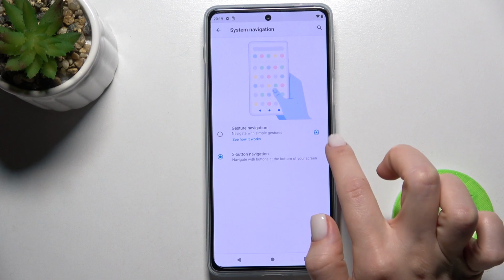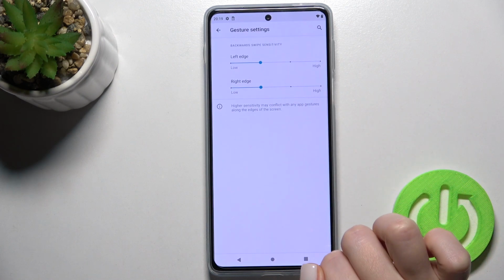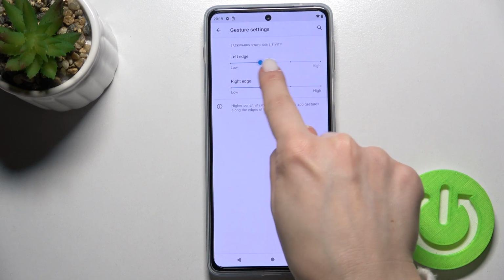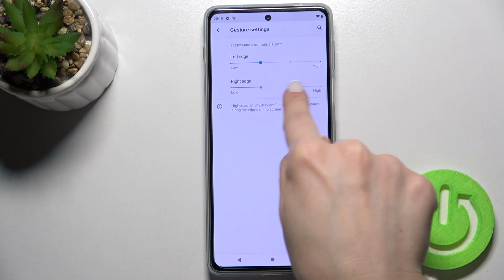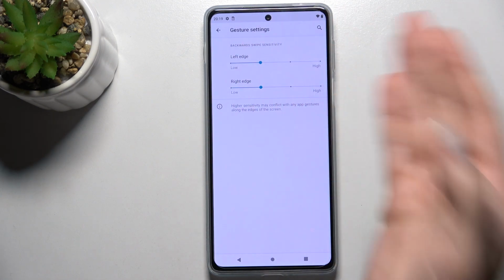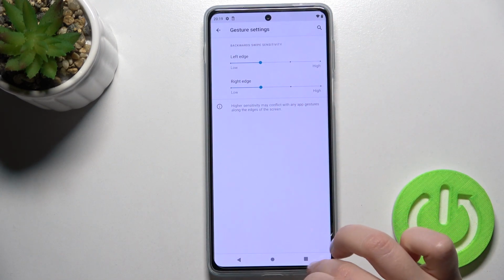How to Change Gestures Sensitivity on MOTOROLA Edge 20 Pro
Learn more information about MOTOROLA Edge 20 Pro:
In this video, we wanted to show how you can change the sensitivity of the gestures on your MOTOROLA Edge 20 Pro smartphone. It is a very useful setting to play with since sometimes it feels like due to the high sensitivity you are doing too many misclicks on your screen, while due to sensitivity being too low It does not recognize all your gestures. Therefore, it is important to be able to set up a perfect sensitivity just for you, which you will learn how to after watching this simple tutorial. Please enjoy!

How to change screen sensitivity on MOTOROLA Edge 20 Pro? How to increase gesture sensibility on MOTOROLA Edge 20 Pro? How to decrease gesture sensibility on MOTOROLA Edge 20 Pro?